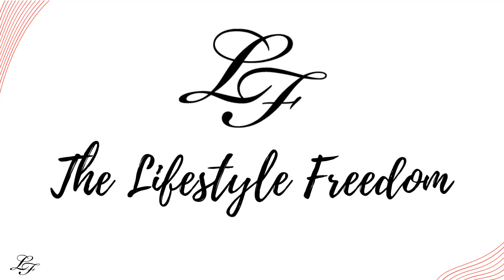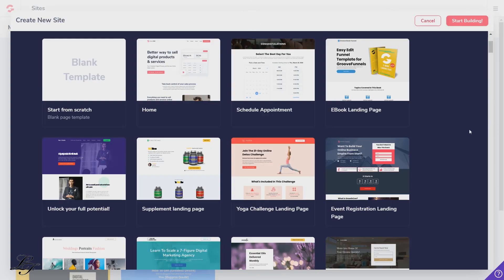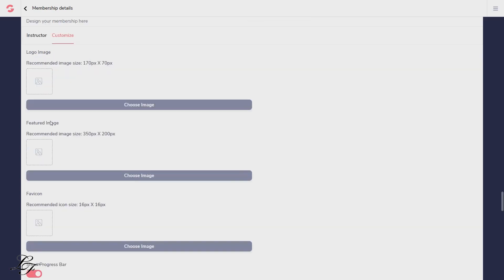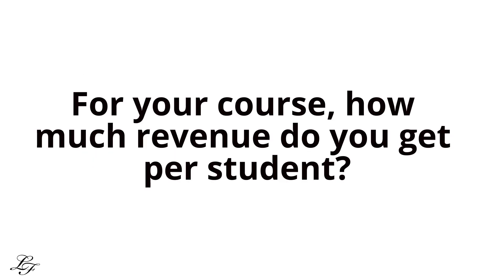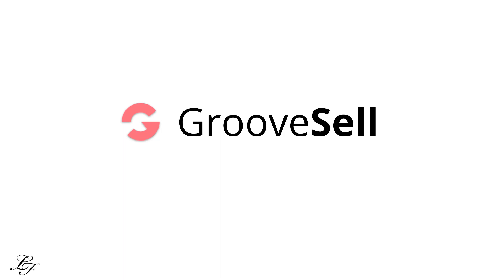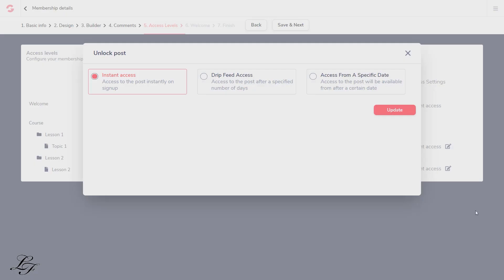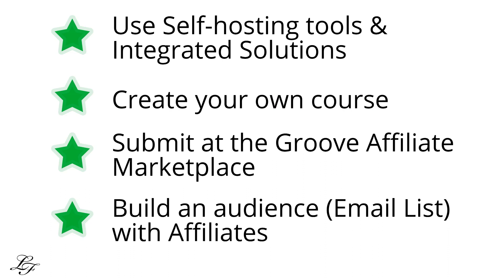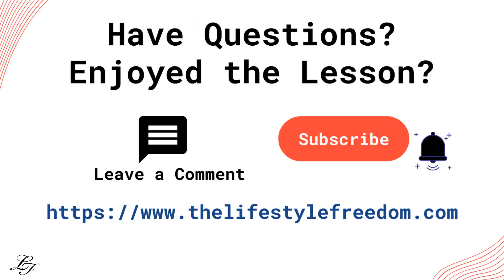Self Hosting Courses: The Free and Clever Way (with GrooveMember and GrooveVideo)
Self-Hosting Courses: The Free and Clever Way. Making money from your expertise with GrooveMember plus GrooveVideo has never been easier making self-hosting a drag and drop approach with the user-friendly dashboard and integrated solutions provided by GrooveFunnels.

Also, if you need an overview, case studies, and how to get started about how to build online income streams, then check digital real estate

Previously, self-hosting your courses was cumbersome and difficult for beginners and even advanced users alike. Therefore, this video will show you the principles and approach that will make it easy for you to get started quickly with useful tools and resources for FREE. So keep watching.

On the other hand, a domain name is needed to use a website created specifically for your classes. Take the hassle out of getting your domain name and hosting provider by registering with Namecheap for absolutely no risk (30-day Money Back Guarantee)

If you would rather use HostGator, then here are some of their deals

Now let’s get back to Self-Hosting Courses: the Free and Clever Way. This video will guide you on Benefits of Self-Hosting, Use a Powerful Software Solution for FREE and key principles of building your email list with your courses (as the saying goes: The money is on the list).

With this way, you will be able to earn online revenue by making use of your skills or information that you've developed through time.

Furthermore, this video goes through the technological stack, showing you the information on how to get your account which will give you access to special member resources such as how to set up and begin working fast with affordable drag-and-drop tools.

What are you waiting for? Get started by creating your FREE account to get your FREE tools

So if you are looking to learn:

Self-Hosting Courses
Online Course Income
Self hosting courses free
Self hosting courses Singapore
Best online course platform
Best platform to sell courses
Top course hosting platforms
How to self-host online course
Best place to publish online courses
Groove member tips and tricks
Launch a membership site
Create a membership site
Host membership site for free
Video hosting with groove video
Groove video free video hosting

Then, this is the video that you MUST watch for Self-Hosting Courses: The Free & Clever way with GrooveMember & GrooveVideo. Check it out

Watch the video now, and don't forget to share, like, and Subscribe to our channel if you received some value from this video so that you don't miss out on other videos on our channel that can help you with your online business journey.

for additional resources.

Translated titles:
Cursos de autohospedaje: la forma gratuita e inteligente (con GrooveMember y GrooveVideo)

Self-Hosting-Kurse: Der kostenlose und clevere Weg (mit GrooveMember und GrooveVideo)

Cours d'auto-hébergement : la manière gratuite et intelligente (avec GrooveMember et GrooveVideo)

Cursos de auto-hospedagem: A maneira gratuita e inteligente (com GrooveMember e GrooveVideo)

स्वयं होस्टिंग पाठ्यक्रम: निःशुल्क औ

Cursuri de auto-găzduire: calea liberă și inteligentă (cu GrooveMember și GrooveVideo)

Курсы самостоятельного хостинга: свободный и умный сп